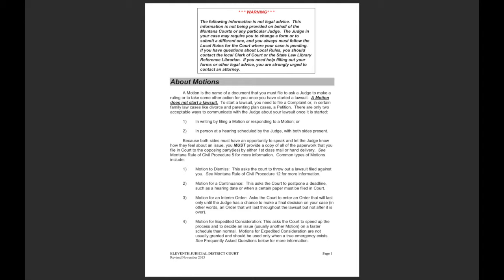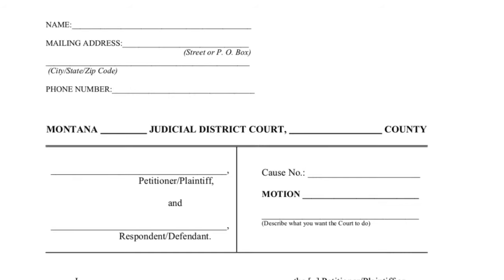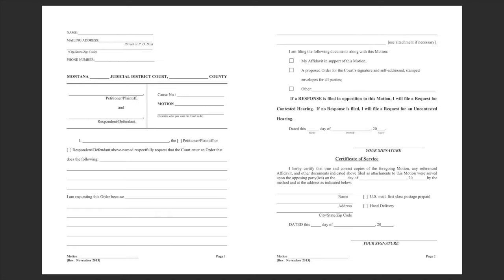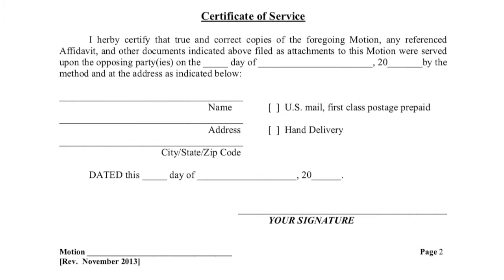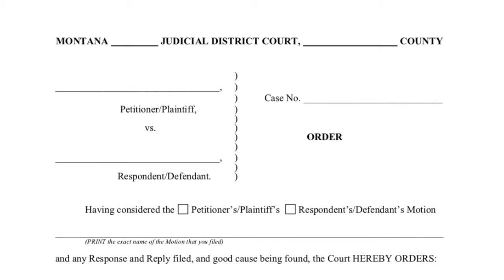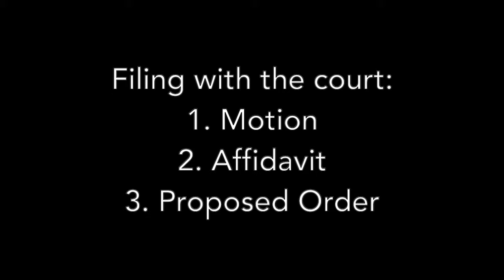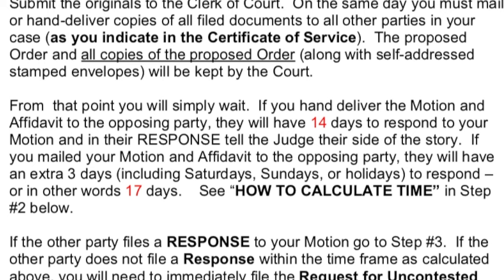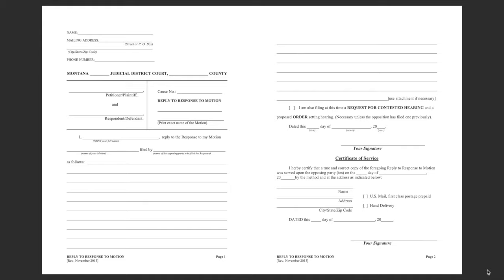Motion Packet Forms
This video explains how to fill out the the District Court Motion Packet.